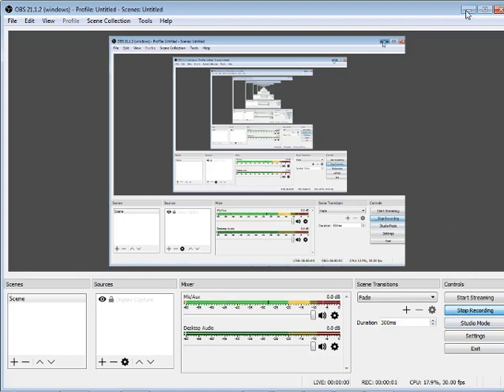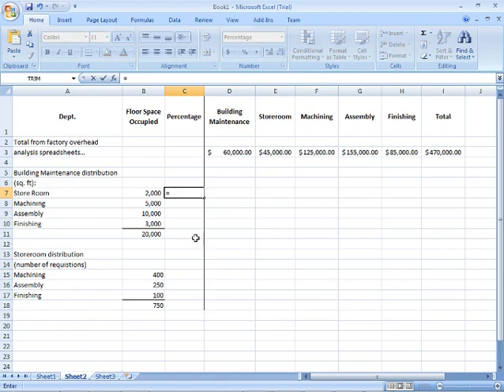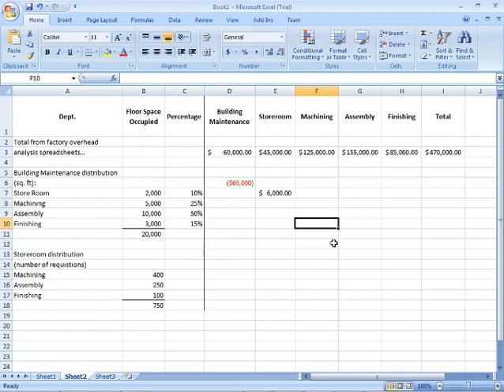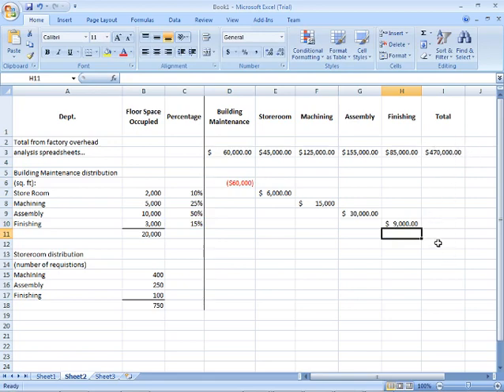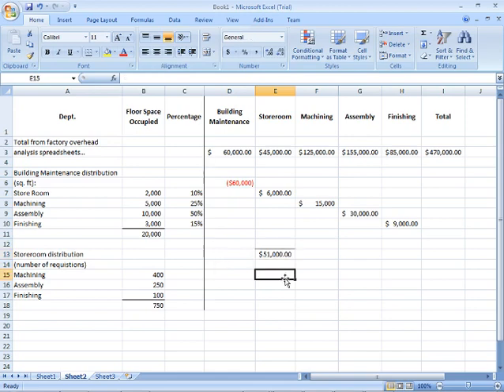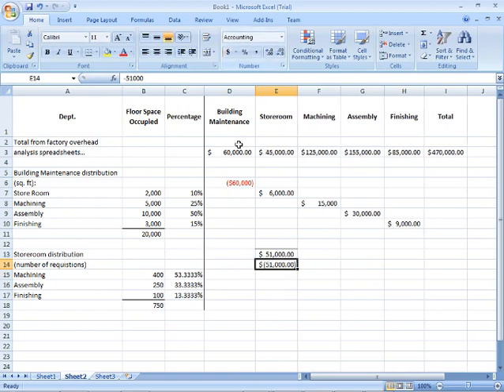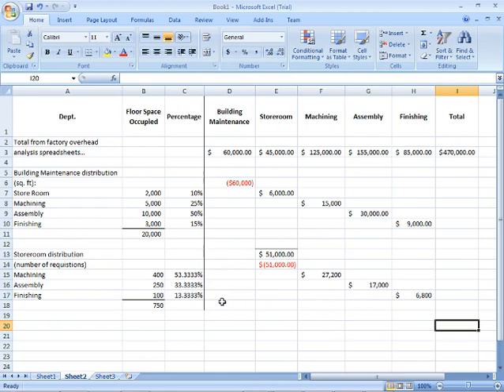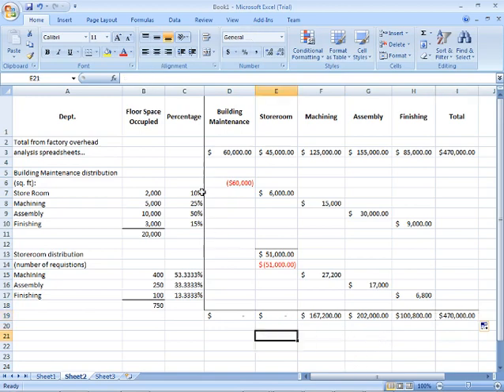Chapter 4 Sequential Method